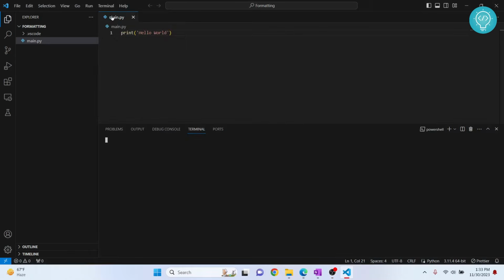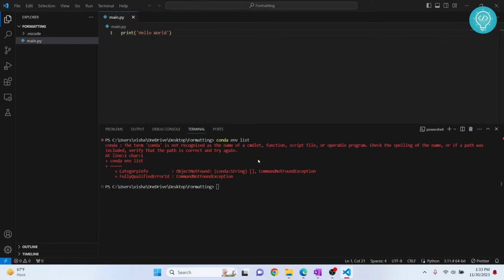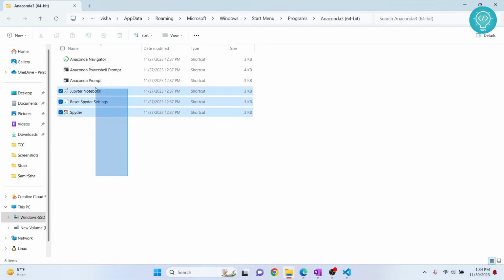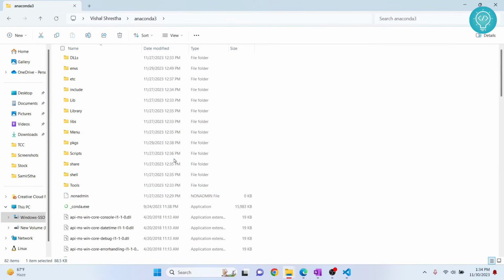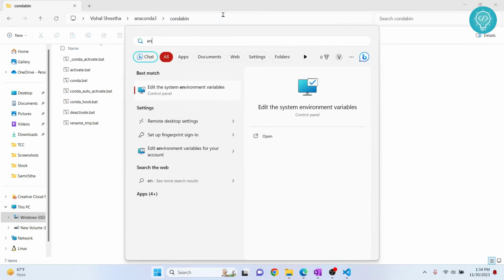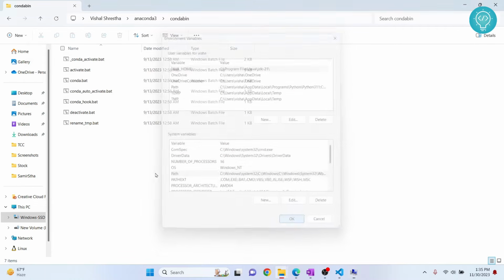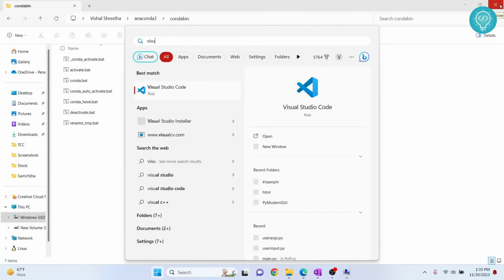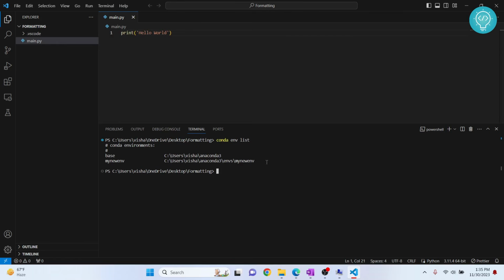How to Fix "Conda is Not Recognized" Error in VSCode (2023)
In this video, I'll show you how to fix the error, conda is not recognized as an internal or external command in visual studio code.
Conda is an open source package management and environment management system that make it very easy to install libraries and manage environment.

By the end of this video, we will have solved the "Conda is not Recognized" error in visual studio code.